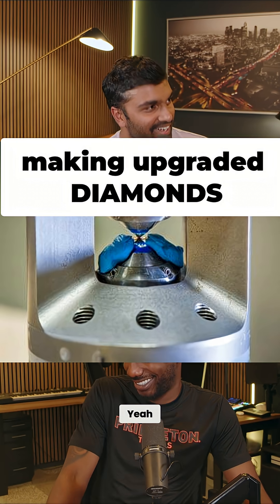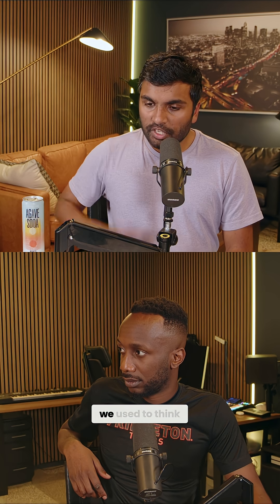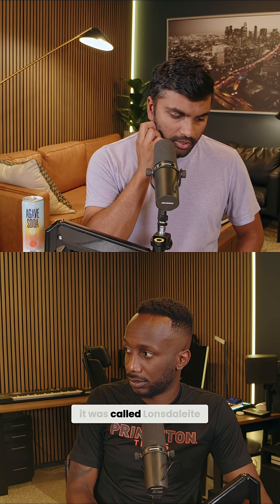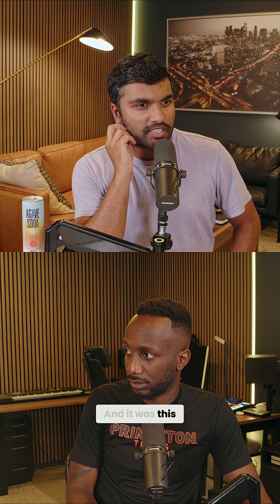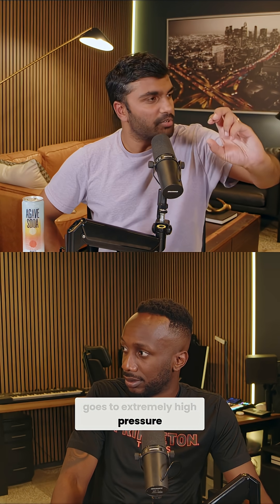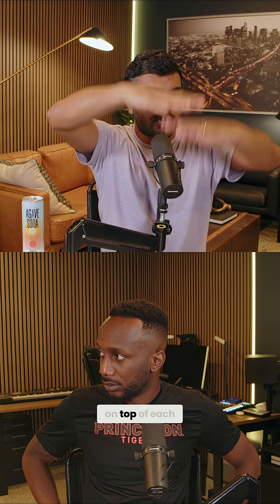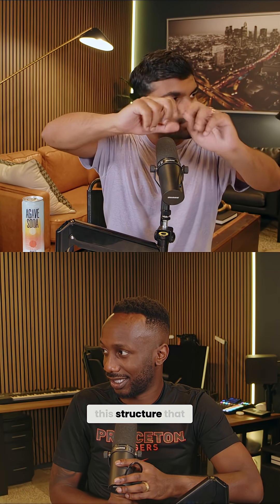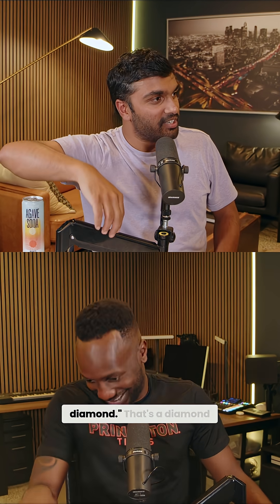Diamond Anvil Press: Insane Pressure! Beyond Mariana's Trench?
Scientists have created extra-hard hexagonal diamonds in the lab. These diamonds are up to 60% stronger and can be used for super tough drilling and cutting tools. It's material science's new holy grail.